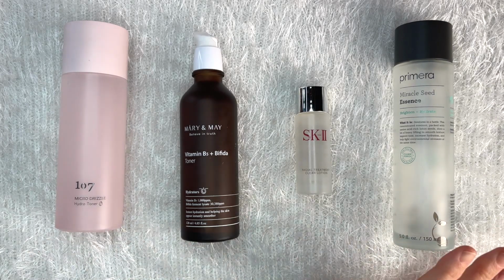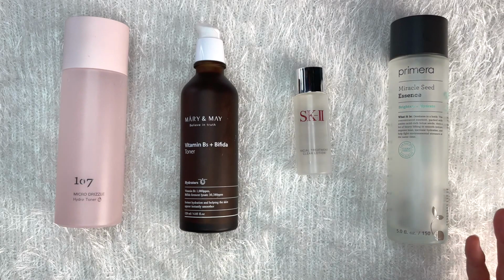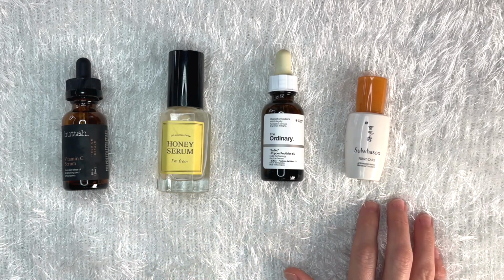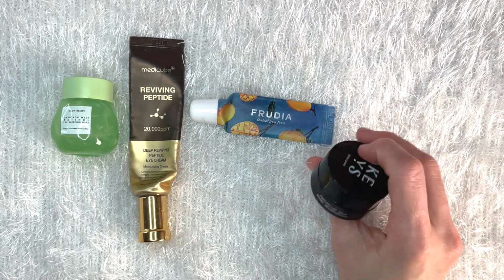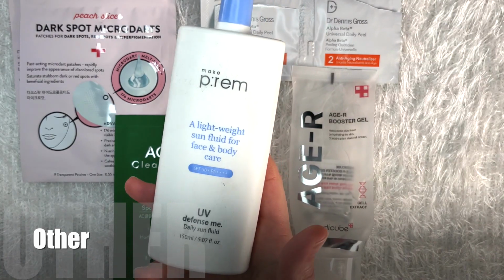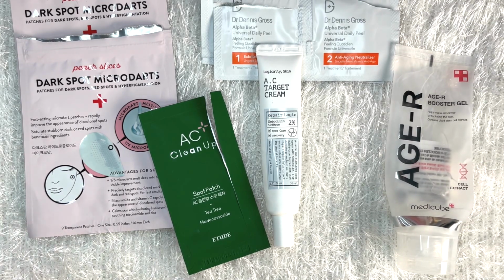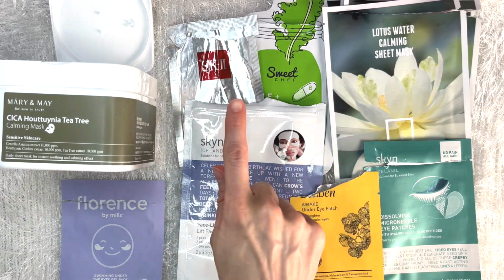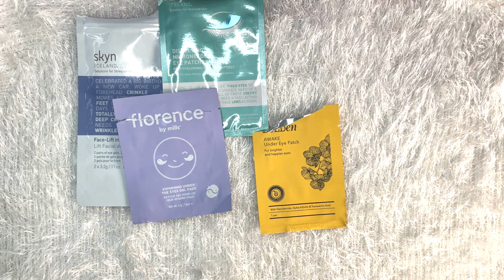Skincare Empties: the End of an Era :/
♥️ What this video is: every couple of months, I go through all of my [literal trash] in order to give mini-reviews and final reflections of products I've completely finished. The layout of category/products is intended to keep things comparative and clear. Please also keep in mind that these videos do not portray regular use of skincare!! I often pump out extra product to display, compare, or test (for pH, etc) in order to give better reviews. All PR is disclosed in accordance with FTC regulations.

Timestamps by Category/Link to Favorites Below

00:00 - Intro

00:55 - Cleansers & Toners

04:00 - Serums

06:58 - Eye & Lip Care

09:22 - Moisturizers & Oils

11:50 - Other

14:58 - Masks & Eye Patches

19:37 - Outro

About Me:
Dry/Acne-Prone Skin